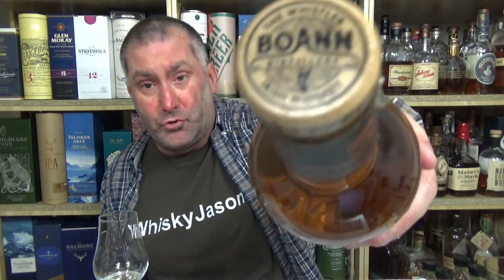The Whistler Calvados Cask Finish Irish Whiskey Review from WhiskyJason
WhiskyJason reviews The Whistler Calvados Cask Finish Irish Whiskey

The Whistler Calvados Cask Finish Irish Whiskey is non-chill filitered and natural color.

Limited edition of 3000 bottles and a blend of 35% Irish Malt Whiskey and 65% Irish Grain Whiskey.

This Irish Whiskey matured for 4 years in a bourbon cask and has a ca. 15 month finish in a Calvados cask from the Chateau du Breuil.